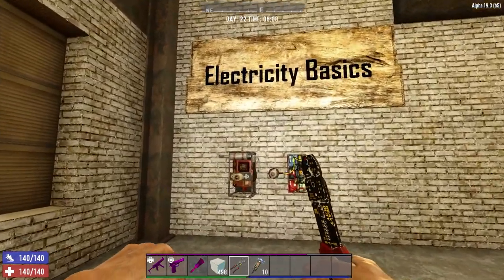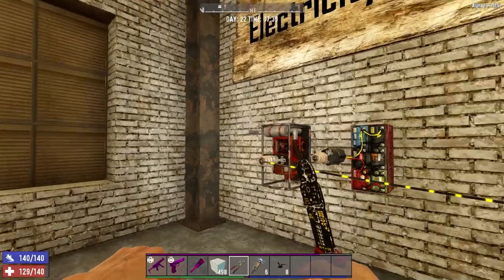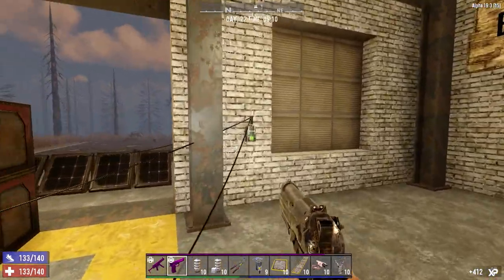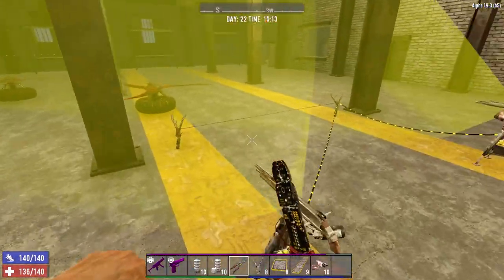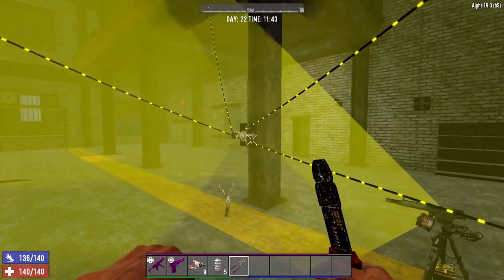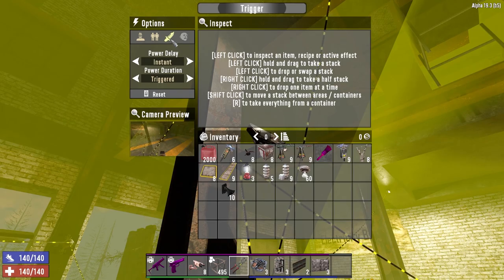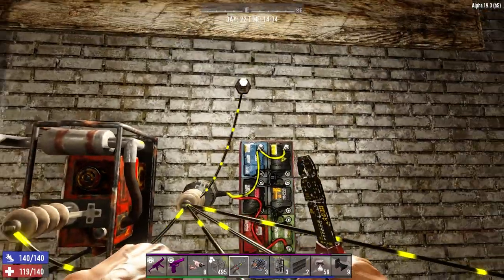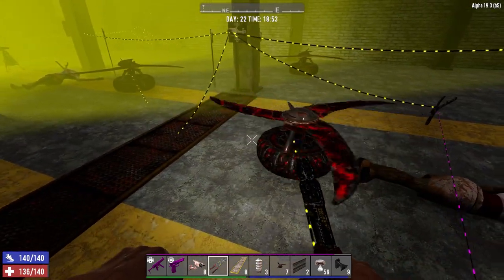Electricity Tutorial - 7 Days To Die - Tips and Tricks for Wiring - Alpha 19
Electricity Tutorial - 7 Days to Die - Alpha 19

Struggling figuring out electricity in 7 days to die, or just never looked into it? Well, this video is for you!

After watching this video you should be prepared for such cool devices including the electric fence, electric garage door and vault door and hatch, electric timer relays, motion sensors and other electric traps such as trip wires, turrets and blade traps.

Have the smart horde base of your dreams! Or the zombies nightmares!

7 Days to Die is a "Zombie Horde Survival Crafting Game". Yep, that's a lot of words. That's because 7 days to die is a lot of things. It is a zombie horror game. You are being pursued by zombies with the constant threat of a horde in 7 days, nowhere to run, nowhere to hide. They come for you on day 7, and you have that much time to prepare. If you survive that horde, another one is coming on day 14, stronger than before. You must improve your base, become more skilled, or you will lose everything. It is also a crafting game, where you can build your base, weapons, tools, even electrical traps, and turrets to keep you alive through the night. It is also a survival game, where you must scavenge food, mine resources, and manage your general health through diseases and dysentery. What makes 7 Days to Die special isn't just that unique mix of gameplay features I describe above, it is also a "fully destructible world" based on voxel technology. You can dig anywhere, destroy anything, in a true sandbox environment. The replay-ability is near infinite, limited only to your imagination and gluttony for punishment. There are multitudes of settings for you to customize your experience to make it as tough, or as creative as you wish. 7 Days to Die is also created with multiplayer in mind. You can collaborate in teams, or strike out on your own as a lone wolf. you can form alliances, group up for the shared experience, or attack other players on PVP servers for the ultimate survival challenge. Will you be the member or a community, or a threat from afar? The many, many choices are yours.